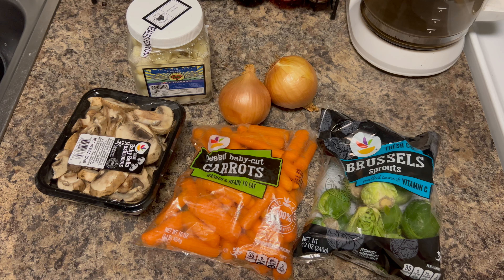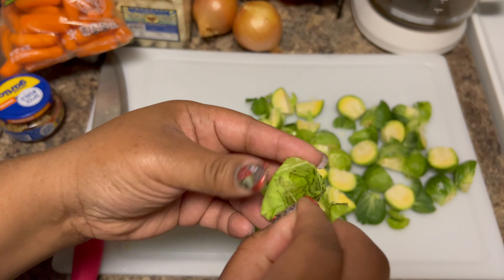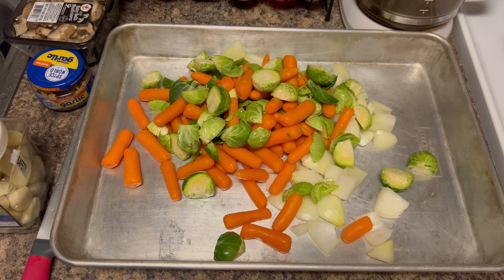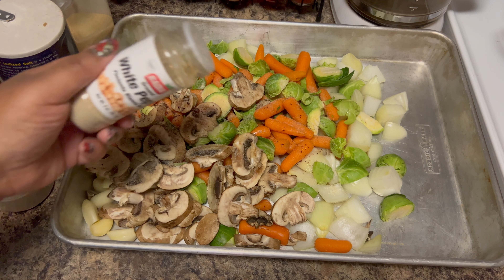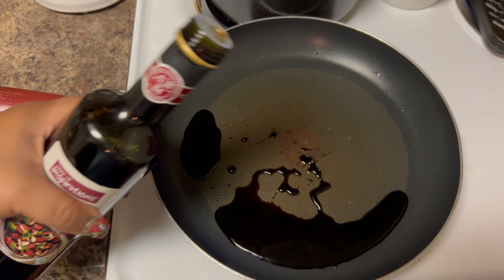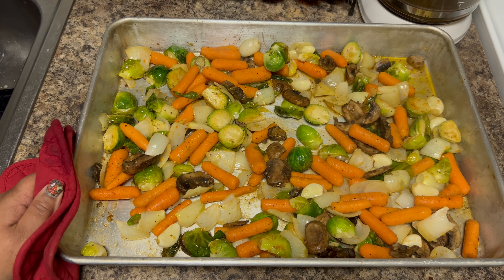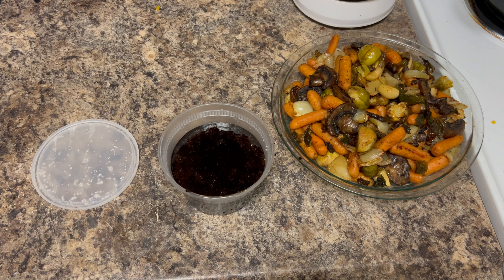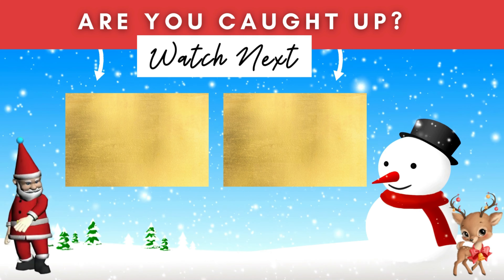Oven Roasted Vegetables With Balsamic Vinegar Glaze 🎁 VLOGMAS DAY 5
For your holiday menu, add these oven roasted vegetables with balsamic glaze to your table as a side dish. You can customize these roasted vegetables to whatever you like. Catch up on our other vlogmas videos

💳 📦 Cook like us and purchase our favorite kitchen ccokware, wish list items and ingredients from our Amazon Store. Add these items to your next Amazon order!!

🔴 Chop It Up In The Kitchen With Dad. See What He's Cooking Next

🔴 Do You Want To Be A YouTuber???  The #1 Tools You Need To Start
✅ Do you wonder how your favorite youtubers have a lot of views and subs. It's with the help of Tubebuddy, a free tool that helps with picking the right titles, thumbnails, tags and EVEN you can SPY on your competitors analytics. Click the link here to install the Tubebuddy extension for FREE 💵 and get the insider youtuber tips and tricks